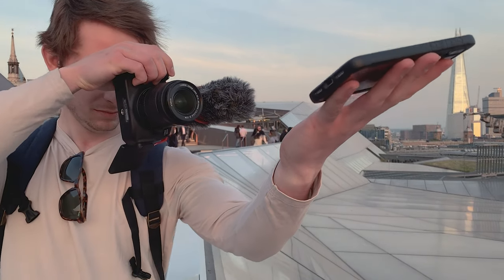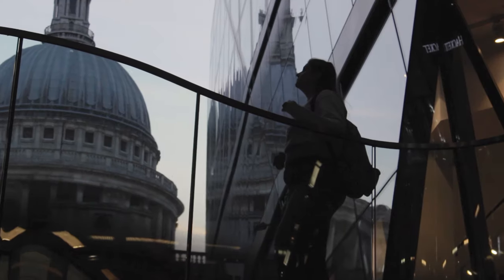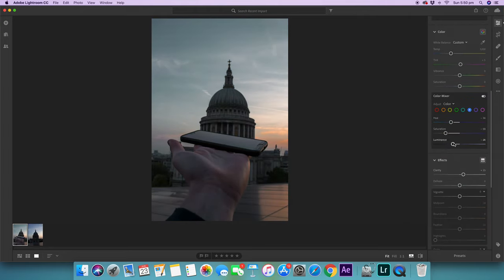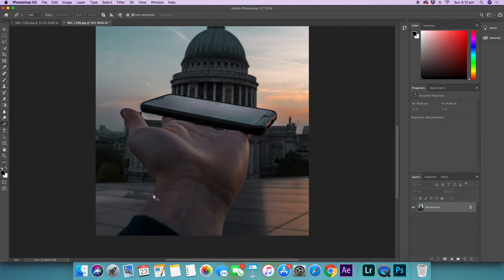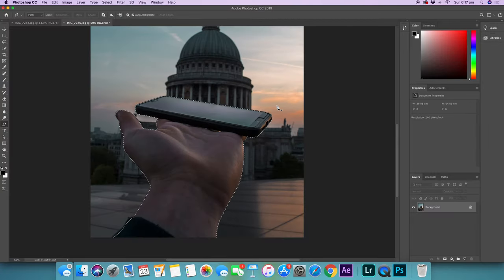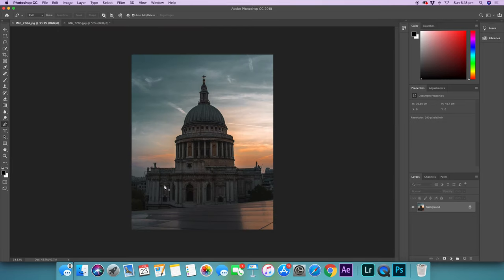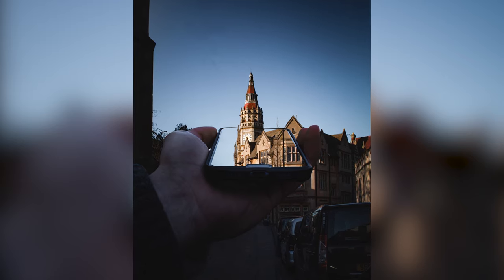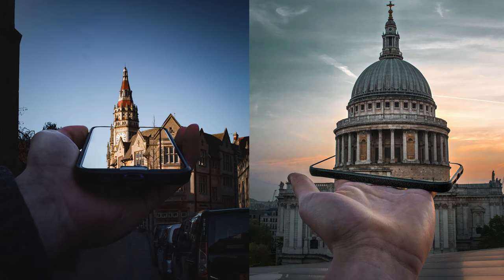3D Photo Manipulation with Phone - Photoshop Tutorial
In this video, I'll show you how to make your photos pop with this 3D photo manipulation effect. This can be used with buildings, people, or any other object you want to pop out of your phone screen. Try it with a camera lens, or even an ND filter!

The software used was a basic edit using Adobe Lightroom, followed by the main effect taking place in Adobe Photoshop.